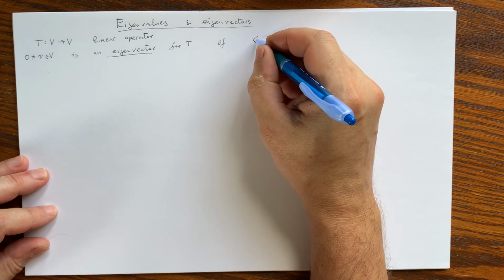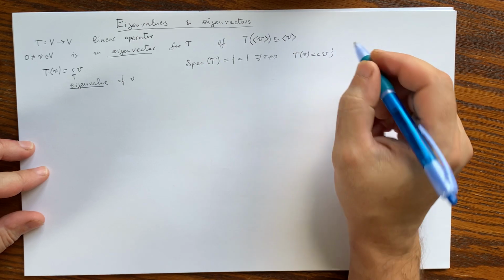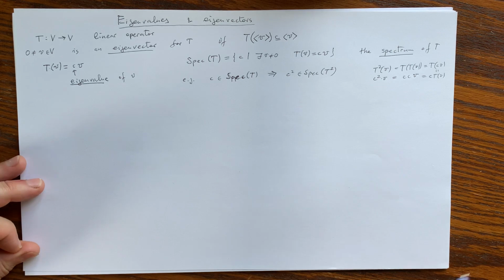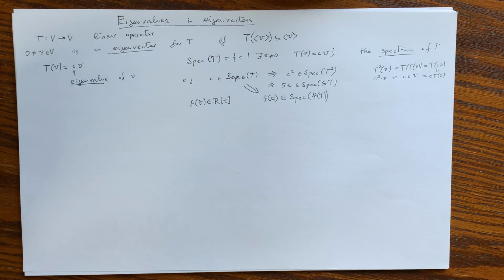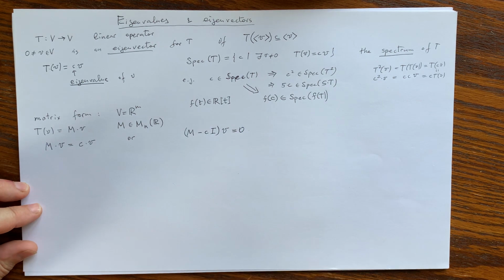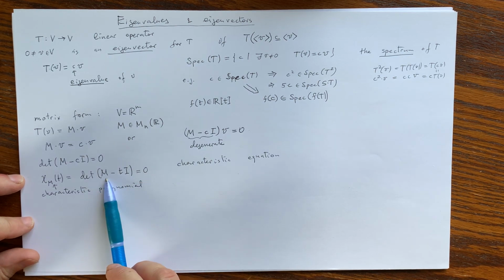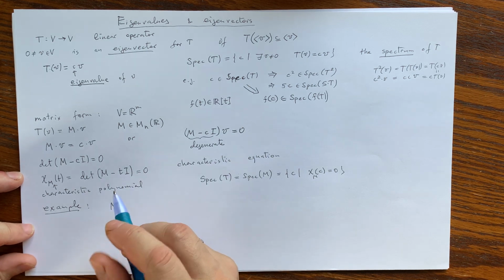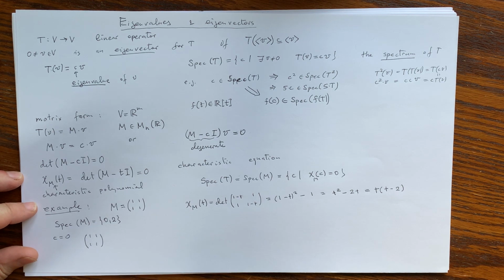Eigenvectors and eigenvalues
definition,
characteristic equantion
example